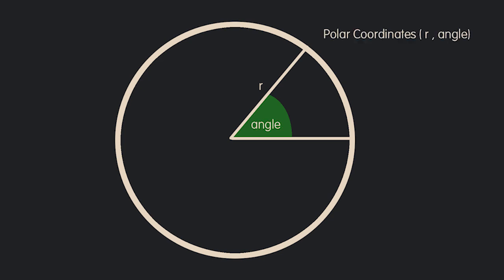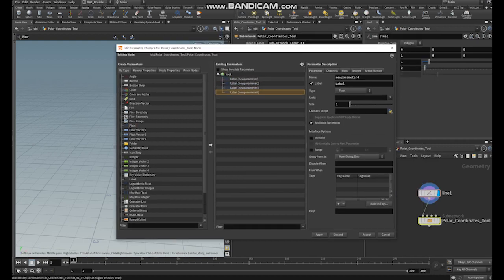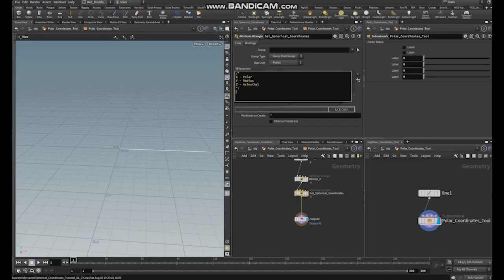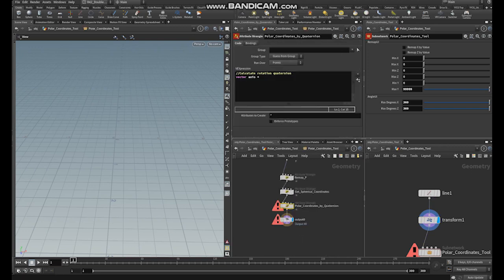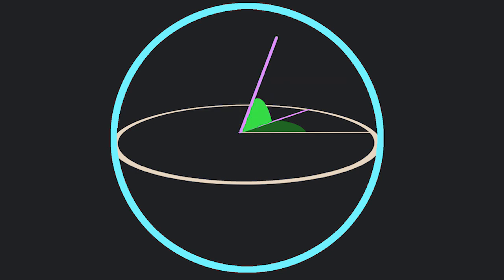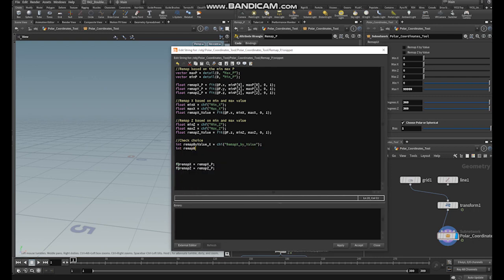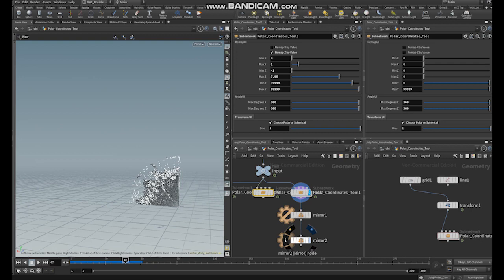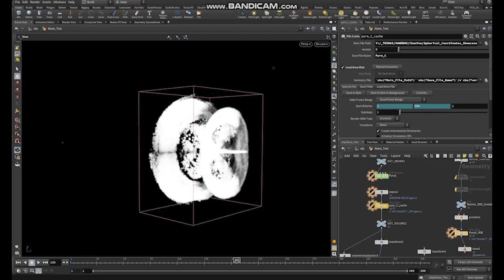Houdini Tutorial - Polar/Spherical Coordinates Tool using Quaternions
A tutorial on creating a custom Polar/Spherical Coordinates tool in Houdini. The inspiration comes from the polar coordinates tool in After Effects.

If there is any feedback on how I could improve the set up or the tutorial. Do let me know.
Thank you and I hope this would be useful to you.

Special Thanks to 2 of my colleagues, Faiz and Simeon for giving me some compositing tips.

00:00 - Intro
00:42 - Theory
03:13 - Creating the Tool
17:27 - The tool at work
19:09 - Creating the intro video